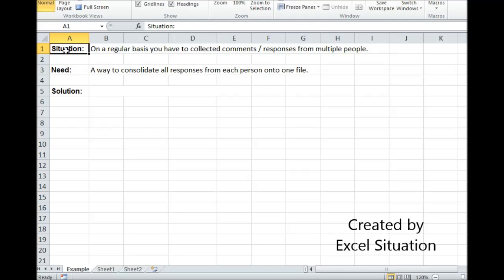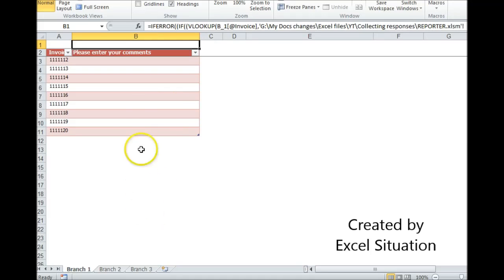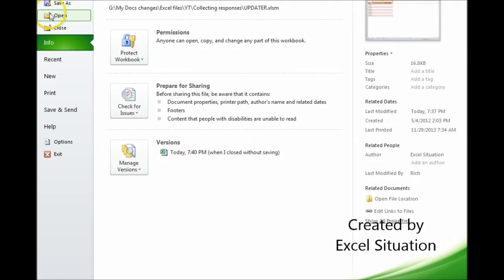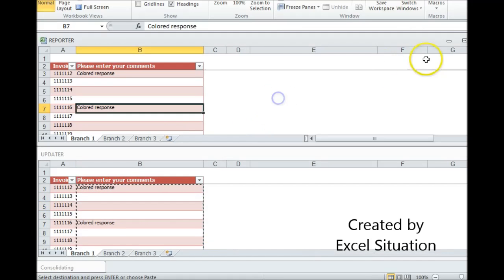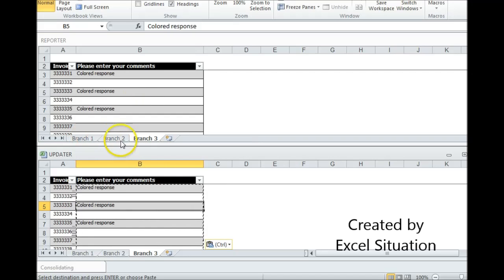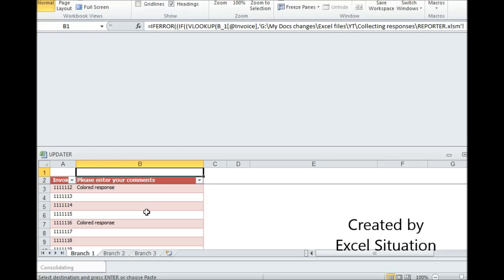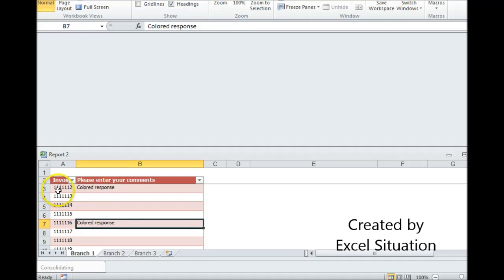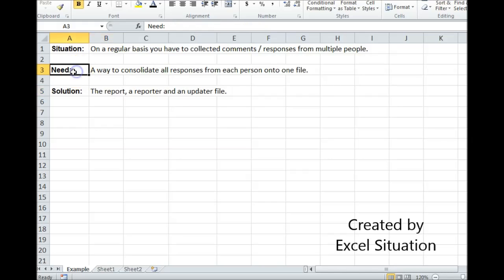Excel consolidate comments onto one file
This shows a way to consolidate comments from multiple files onto one file.